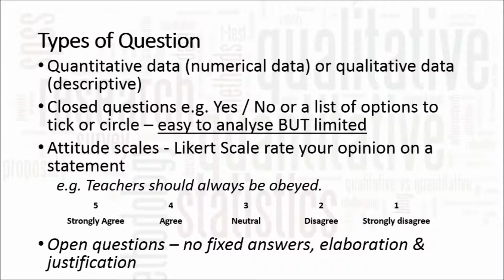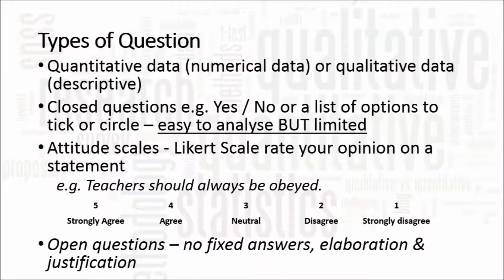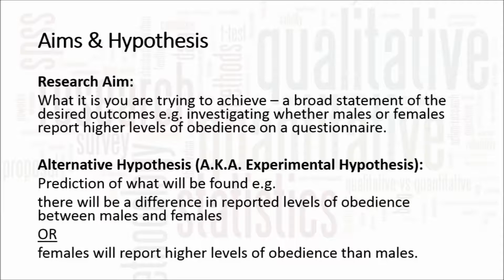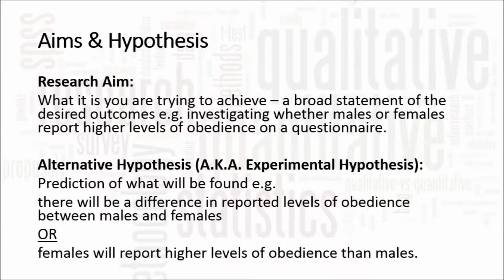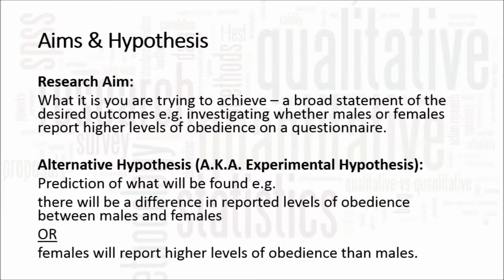Flipped Learning Session 1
This is the first in a series of short videos about research methods in Psychology.  This video focuses on Social Psychological research methods including questionnaires and interviews.  It also discusses how to write an aim and an Alternative Hypothesis.